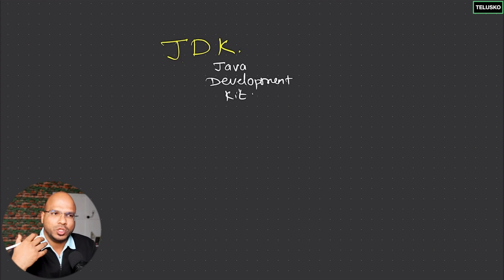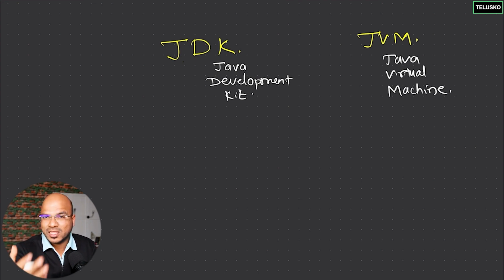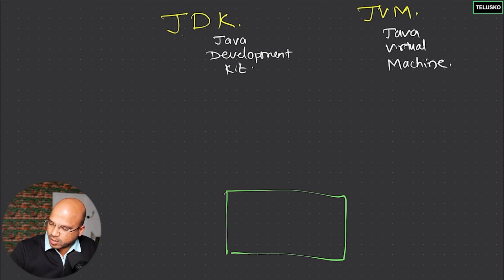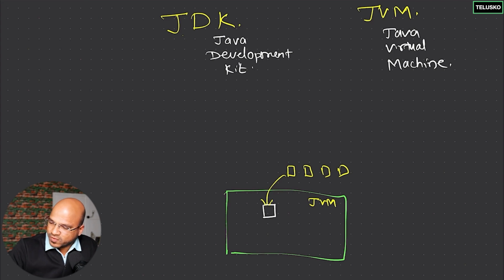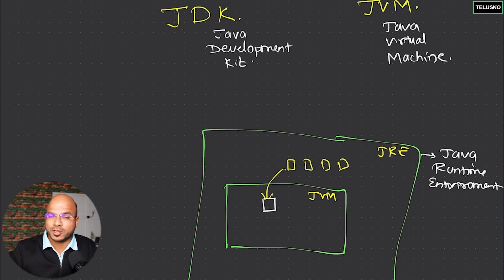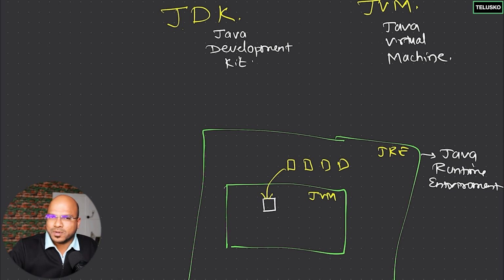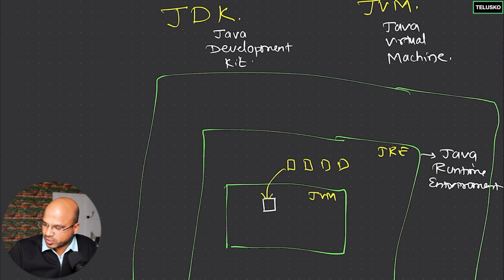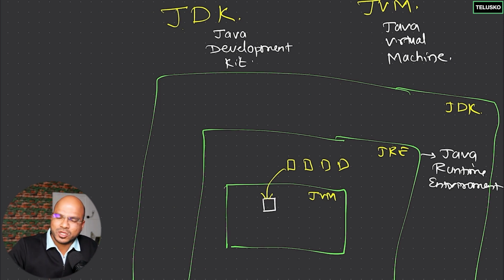#23 JDK JRE JVM in Java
In this lecture we will learn:
- Importance and uses of JVM, JRE, and JDK.

To compile the Java code, we need a tool and that tool is known as JDK ( Java Development Kit).
- Byte code runs on a machine so we have to convert the java code into the byte code.
- On installing the JDK, we get both updated JRE and JVM.

JVM stands for Java Virtually Machine.
- JVM is the space where you execute the code.
- JVM is used to make the Java language a platform- independent.
- You have to compile the code through JDK and then run the code through JVM.
- JVM is platform dependent and it needs to be built for a particular OS.
- JVM is platform-dependent.

JRE stands for Java Runtime Environment.
- JRE contains all the in-built classes and other extra files and libraries that we can use in our code.
- JRE validates the byte code.
- JRE loads a class.
- If you use extra libraries, and you also need an environment. An additional layer is present above the OS known as JRE.

- JVM is a part of JRE. JRE includes JVM and libraries.
 JVM - Java Virutal Machine
- For development purposes, you need to install JDK (Java Development Kit) which consists of JRE and JVM.